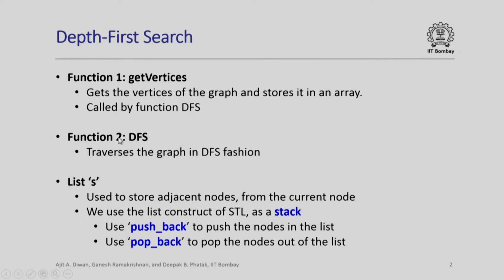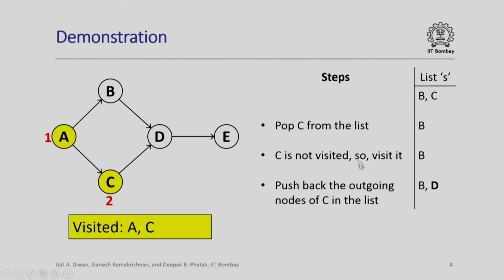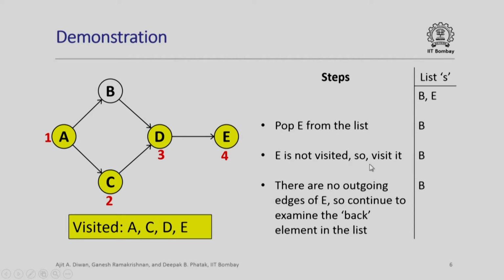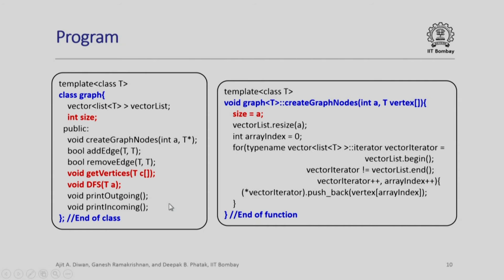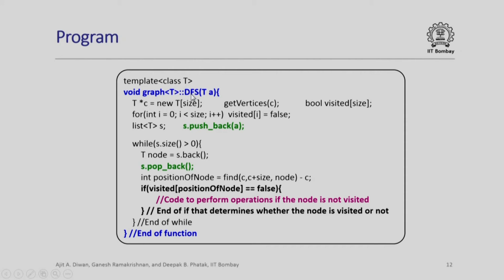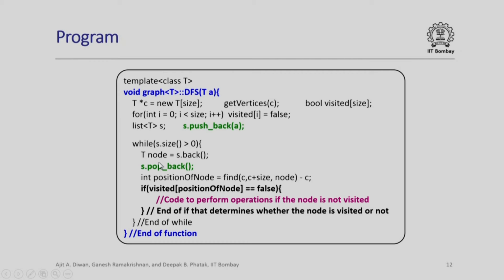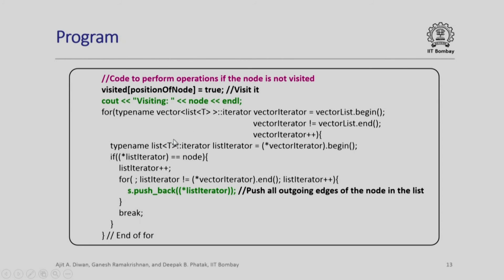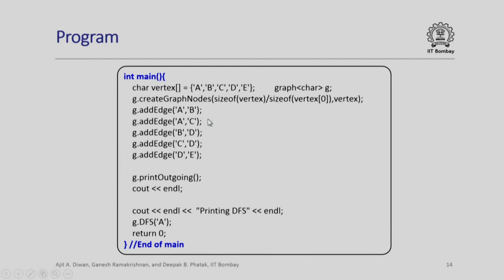CS213 2x S128 Graph Traversal Depth First Search Program IIT Bombay